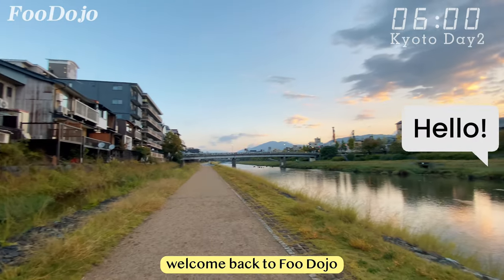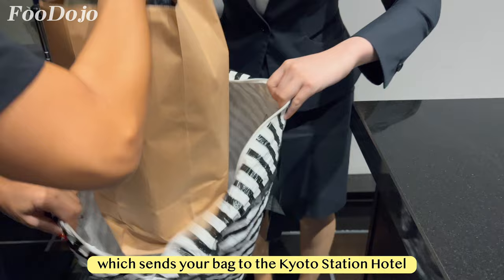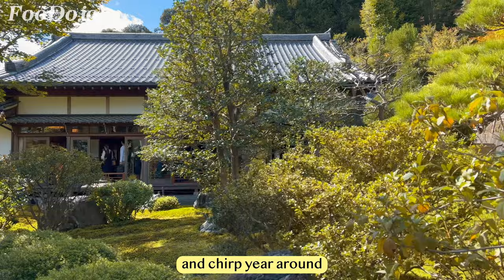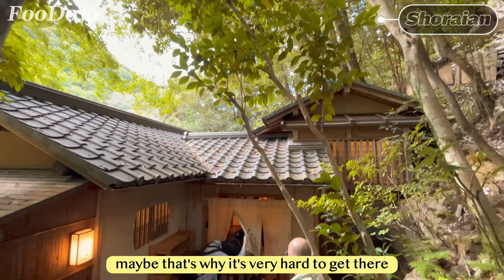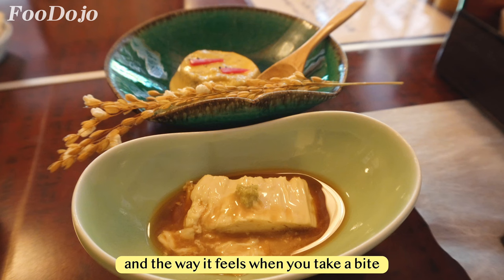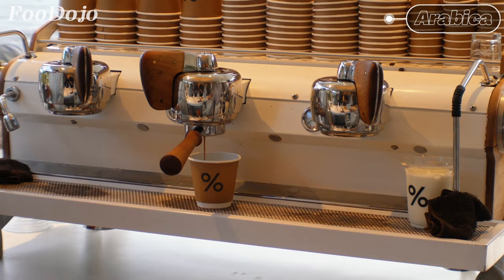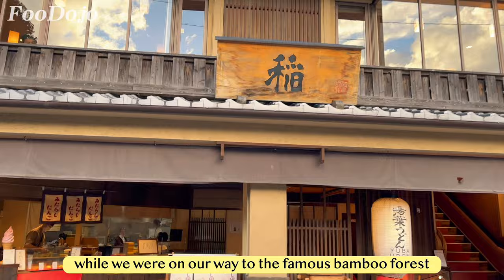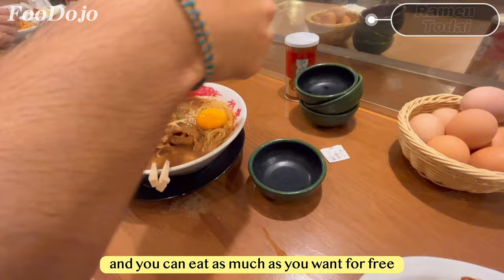What To Eat in Arashiyama, KYOTO🇯🇵 MUST TRY Kaiseki＋Temple＋Bamboo forest＋Cafe＋Ramen (JAPAN VLOG)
✅ turn on subtitles by selecting 'cc' for translations in English, Español, 字幕, 한국어, sous-titres, 副标题, Untertitel, ซับไตเติ้ล, تَرْجَمة. Thank you! ❏ Music I use🎶

I love food, cameras, travel, and fashion!  if you have any advice or videos you'd like to see, please leave them in the comments 🫶🏻 It helps a lot!

⭐️Kegon-ji (Suzumushi-dera) Temple
Address: 31 Matsumurojikecho, Nishikyo Ward, Kyoto, 615-8294
Kegon-ji, also known as Suzumushi-dera Temple, is one of the oldest and most beautiful temples in Kyoto, Japan. It features exquisite gardens, traditional Japanese architecture, and a peaceful atmosphere. The temple is known for its suzumushi, or bell crickets, which can be heard chirping throughout the temple grounds. Overall, Kegon-ji is a must-see destination for anyone interested in traditional Japanese culture and architecture.

⭐️Arashiyama Bamboo Forest/Grove 嵐山竹林

Address: 〒616-8386 Kyoto, Ukyo Ward, Sagakamenoocho, 官有地内
 Located in Arashiyama, Kyoto, Shoraian offers a menu of traditional Japanese cuisine with a focus on vegetarian and seasonal ingredients, including their signature tofu hot pot. Diners praise the stunning mountain views, elegant interior, and impeccable service.

⭐️% Arabica Kyoto Arashiyama
Address: 3-47 Sagatenryuji Susukinobabacho, Ukyo Ward, Kyoto, 616-8385

⭐️Ramen Todai (ラーメン東大 京都店)
Address: 〒600-8216 Kyoto, Shimogyo Ward, 901 Higashi-Shiokoji-cho, Shiokoji-shitaru Kyoto Ramen-koji, Kyoto Station Building 10F

"Equipment used 📸』
Camera ①
Camera ②
Camera ③
Microphone ①
Mike ②

0:00 intro
00:30 Breakfast at Mitsui garden kyoto kawaramachi jokyoji
02:23 First stop at a Hidden gem Temple in Kyoto
5:15 The best Kaiseki meal in Kyoto
10:16 % Arabica Kyoto Arashiyama review
11:17 Souvenir shopping in Arashiyama
12:49  Eating dango in arashiyama cafe
13:30 The famous Arashiyama Bamboo Grove
13:49 Mitsui garden Kyoto station baggage service with free lounge access!
14:18 Best Ramen in Kyoto station (Ramen street)